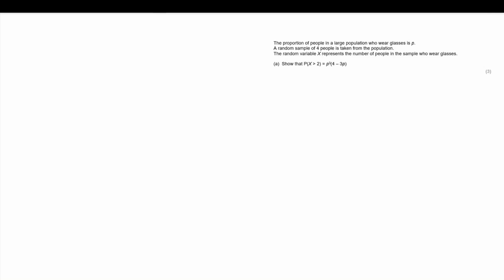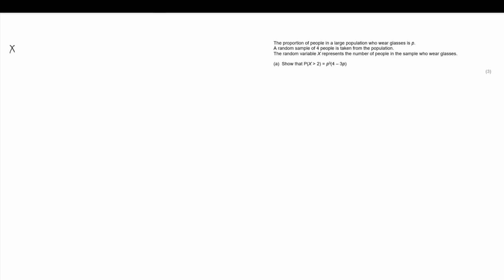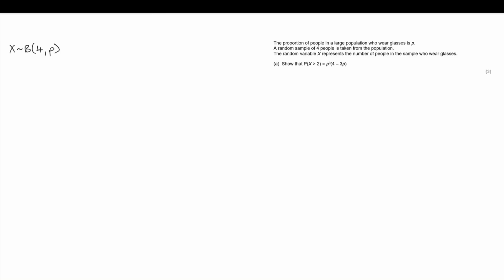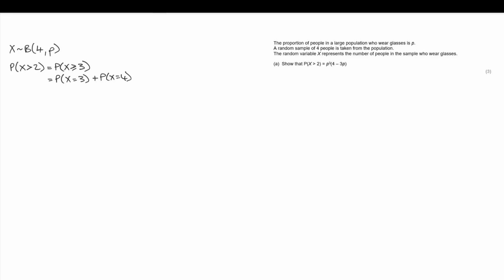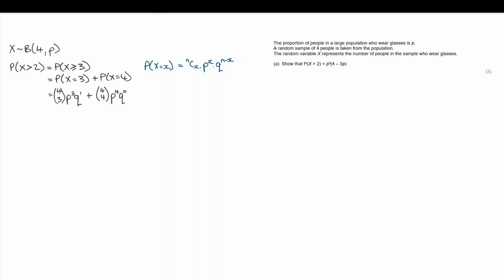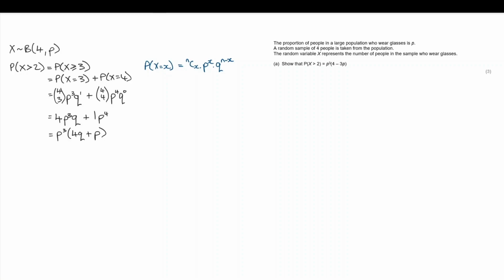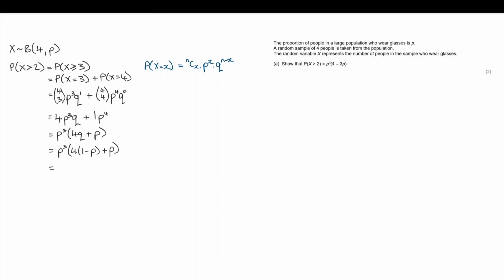Q5 - AS FS1 HT1